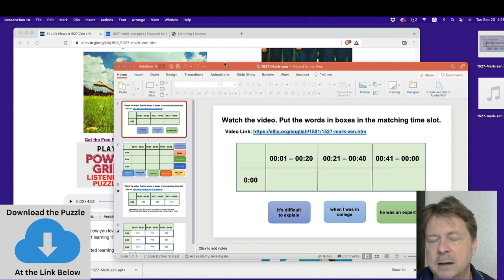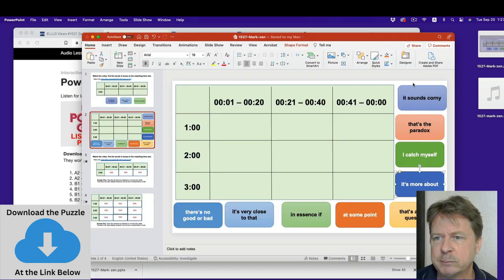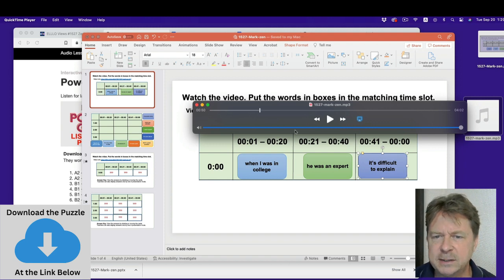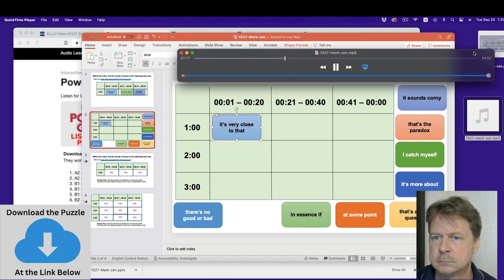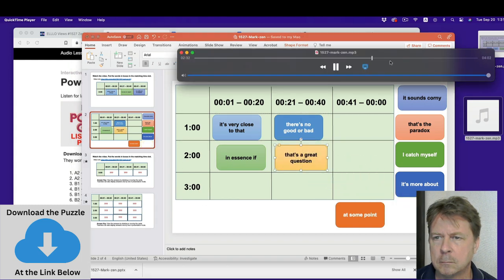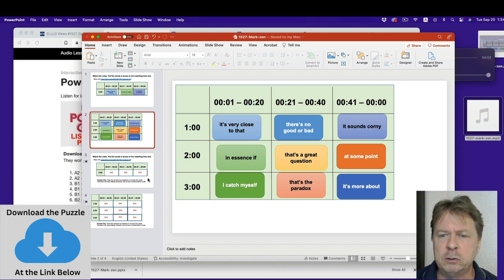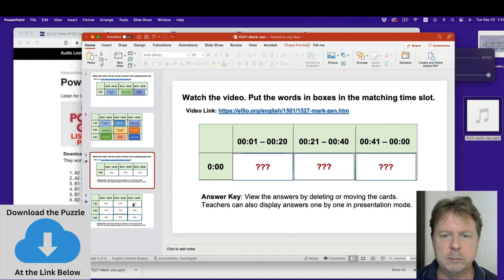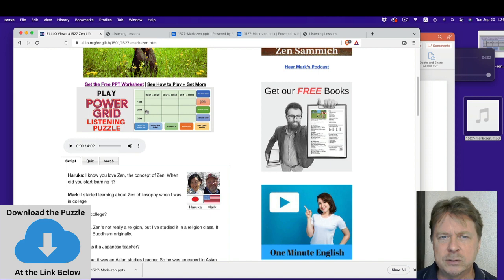Listening Puzzle - Power Grid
Practice listening for language not answers!